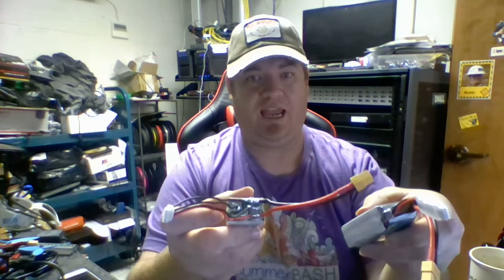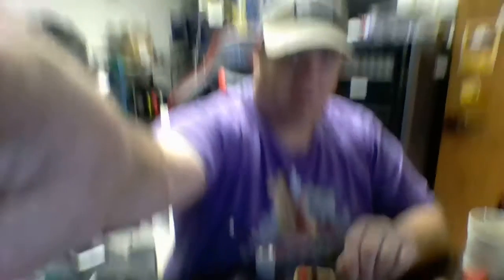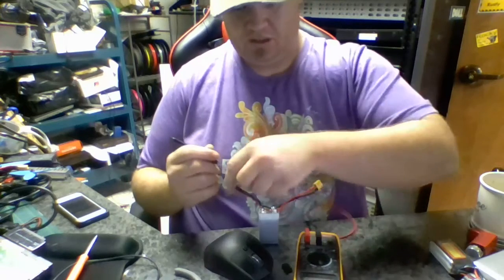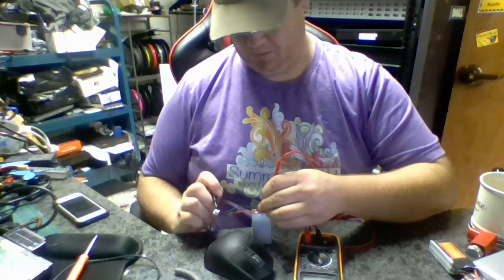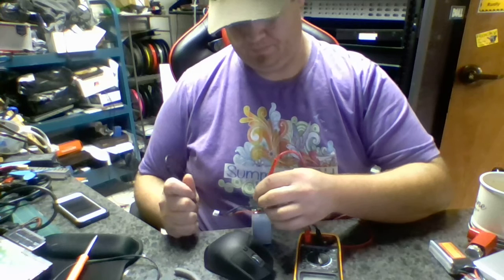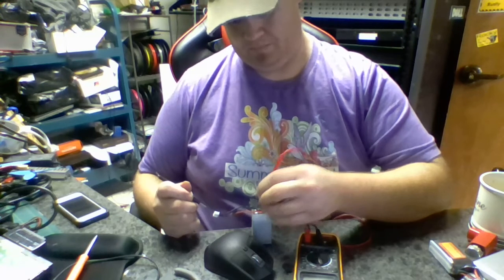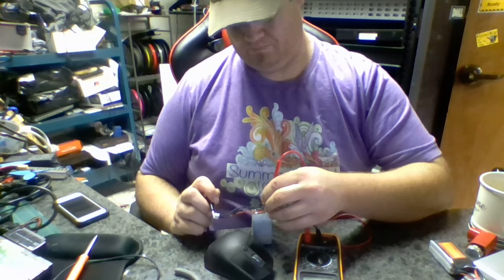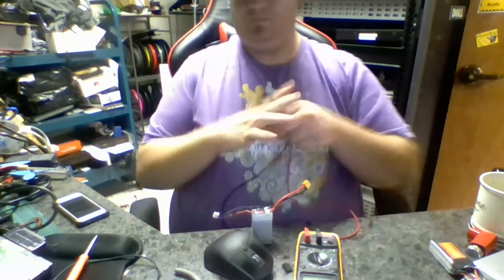Bangood 11.1 3S Battery Continuity test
Bangood tells me it cant reed the second cell because the wiring is come out.  Continuity testing shows that to be false